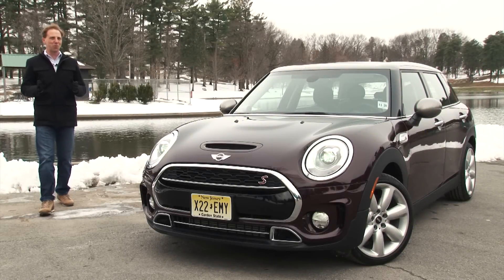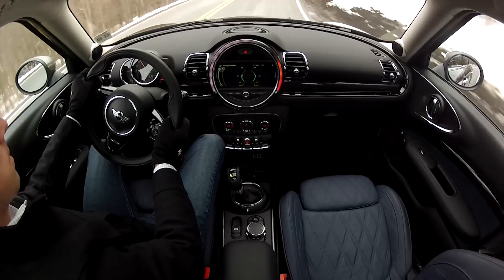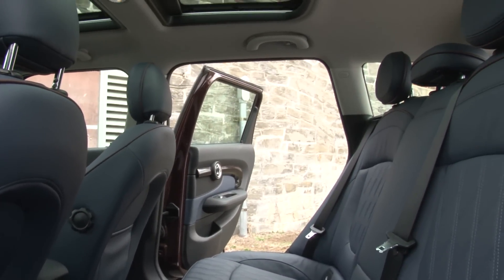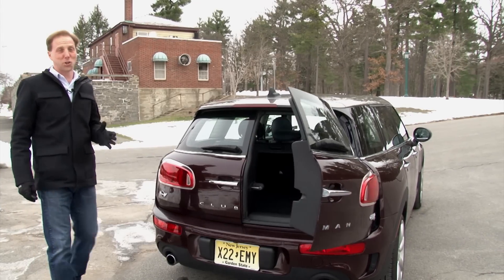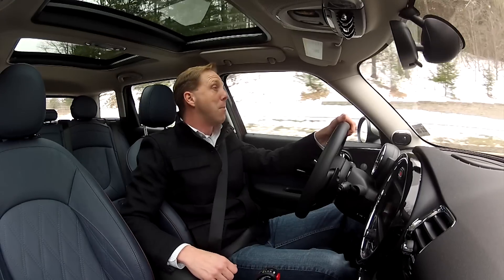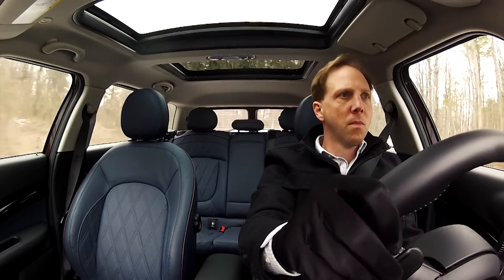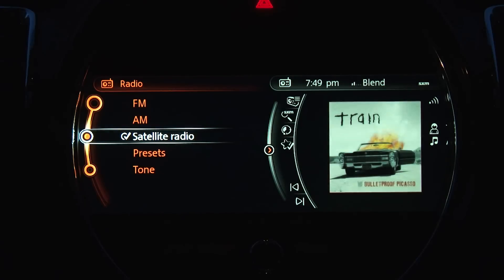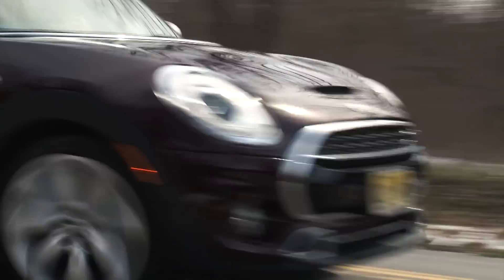MINI Clubman 2016 Review | TestDriveNow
TestDriveNow.com Video Review of the all-new 2016 MINI Cooper S Clubman by auto critic Steve Hammes.  MSRP as-tested: $39,550.